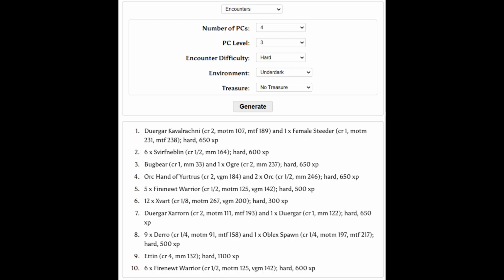Dynamic Storytelling with Random Encounters in D&D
Hi, my name is Andrew. This is the second video in a recurring series where I give advice to new DM's.
In this DM Advice, I'm talking about Random Encounters, what they are for; and, how to use them.